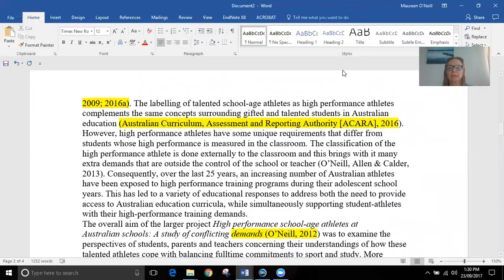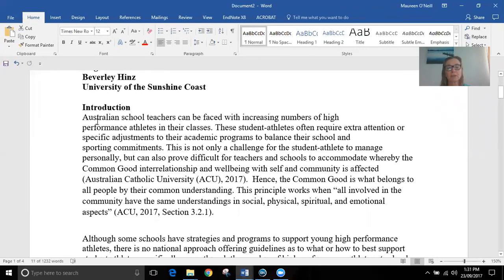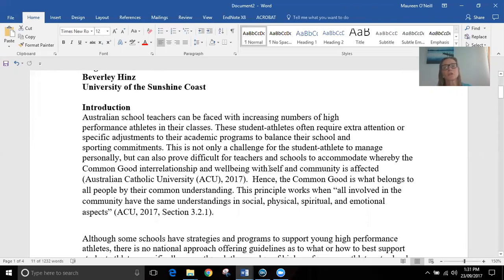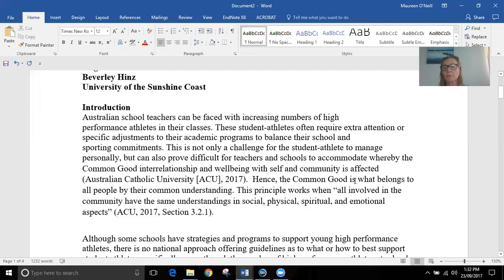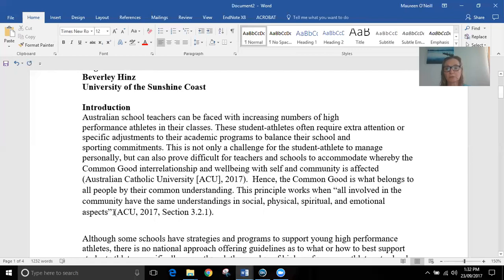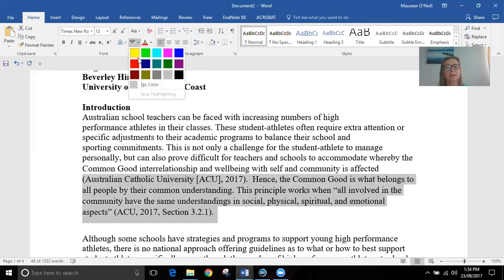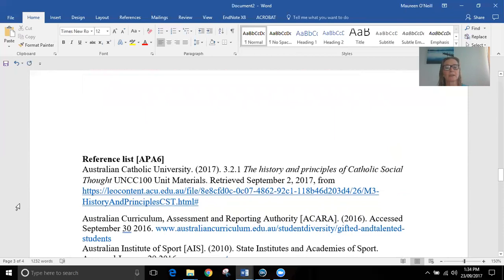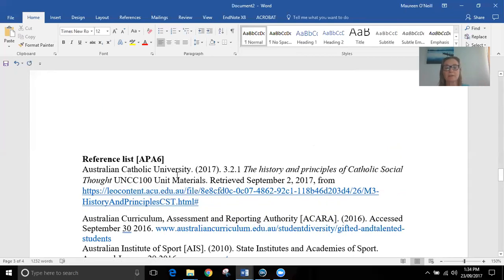APA6 INTEXT Referencing and Reference list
How to insert in text references using APA 6 reference convention into your document. Additionally, how to then start listing your in text references on your reference list.